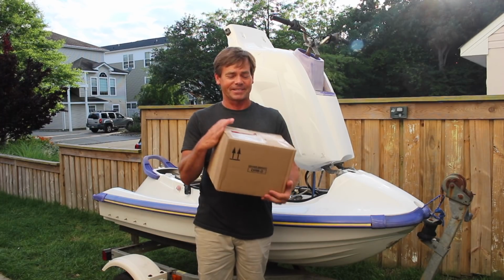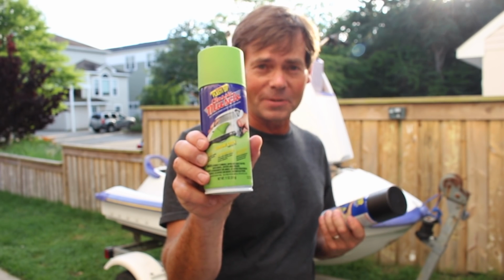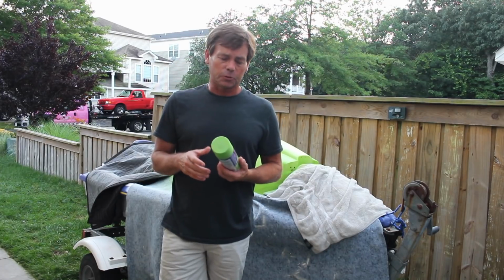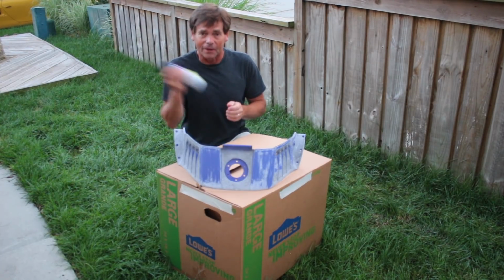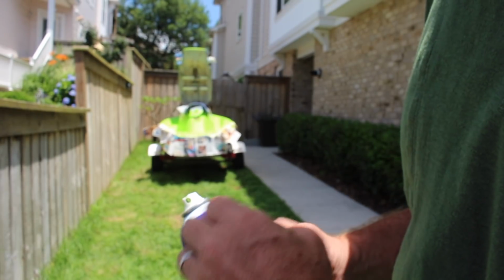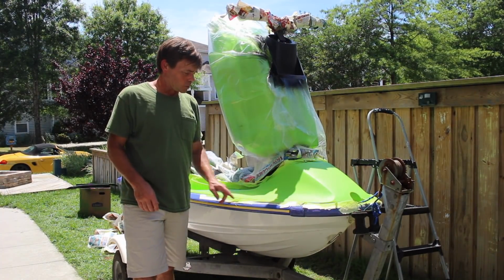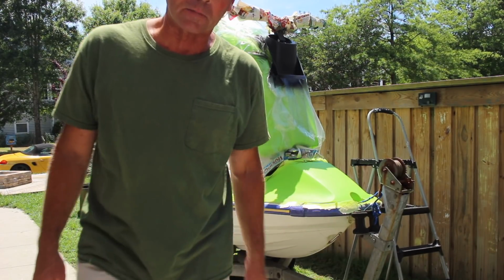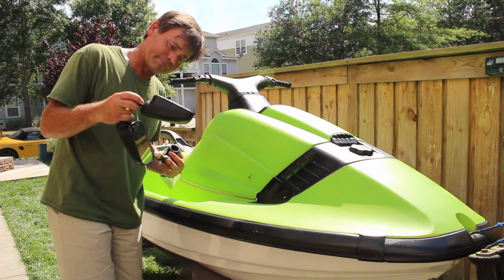Plasti Dipped Jet Ski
The project Yamaha Wave Raider gets a fresh look thanks to Plasti Dip. I wanted to try this product for the jet ski restoration and the folks at Performix (the makers of Plasti Dip) stepped up with some free samples. It goes on differently from other paints and the surface finish had a unique look and feel.

Product features:

Air-dry specialty rubber coating
Like spray paint but way better
Oh, did we mention it’s peelable?
Yeah, it peels off most surfaces, so you can fix mistakes or switch up colors and preserve original finishes and all that good stuff
Protects against moisture, acids, abrasion, corrosion, and skidding/slipping
Provides a comfortable, control grip and rubberized texture
Remains flexible and stretchy over time

Check out their website plastidip.com for product videos, FAQs, tips for use, and more!

to see the amazing variety of colors and enhancers that work well together. It’s a family of dippin’ awesome products, that is continuously expanding.

Learn more about Plasti Dip products and join the user community at dipheadsunite.com

Video production by Carson Vigus